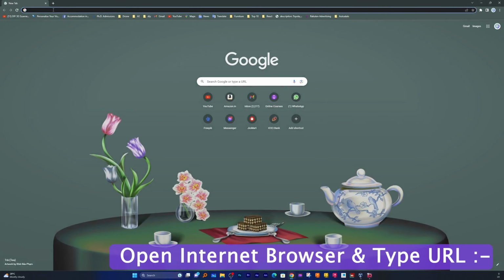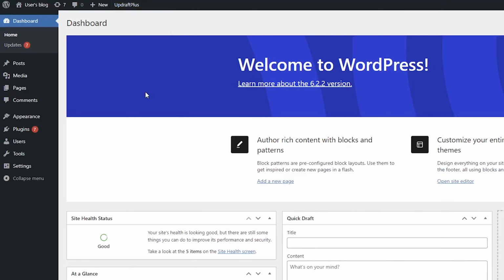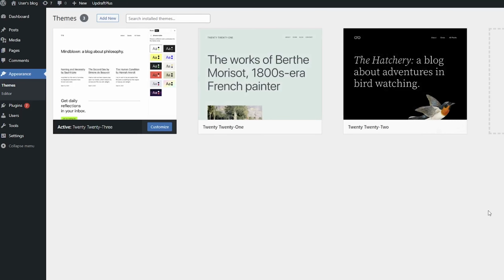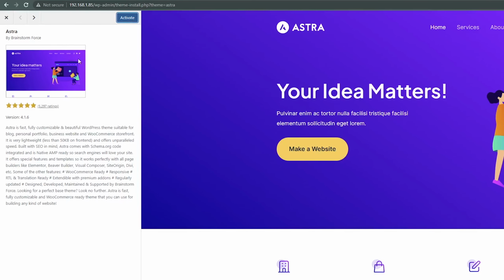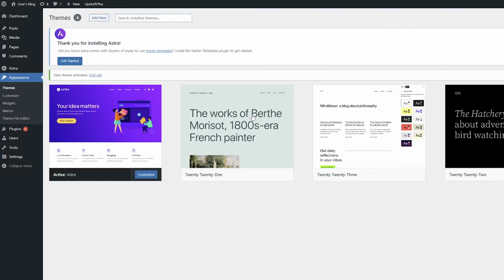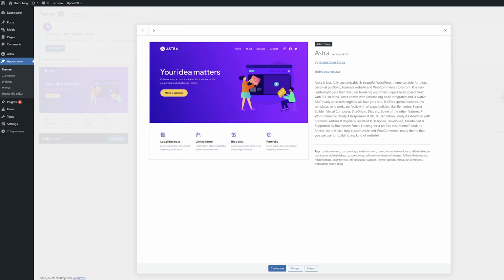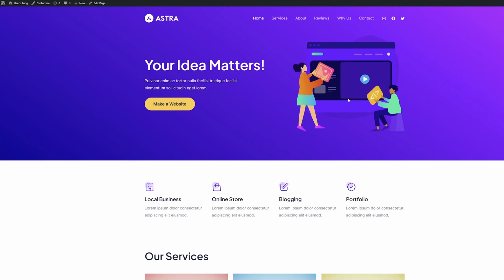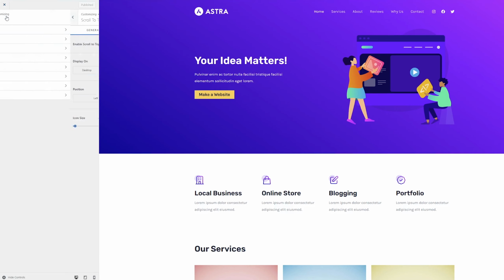How to Install a Theme on WordPress - WordPress Tutorials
How to Install a WordPress Theme on Localhost without Hosting & Domain  - WordPress Tutorial
Welcome to our comprehensive guide on "How to Install a WordPress Theme on localhost". This video will navigate you through the steps of installing a WordPress theme on your local machine, perfect for experimentation or web development projects.

🔹 TIMESTAMPS 🔹
0:00 - Introduction
0:27 - How to Setup a WordPress Theme
0:31 - The steps to install the WordPress theme on localhost
4:25 - Outro and key points to remember